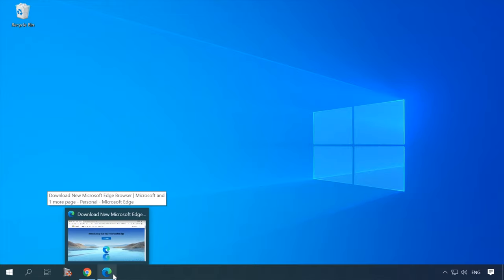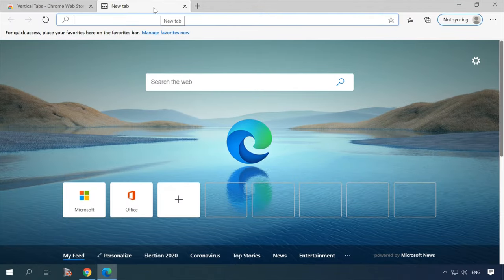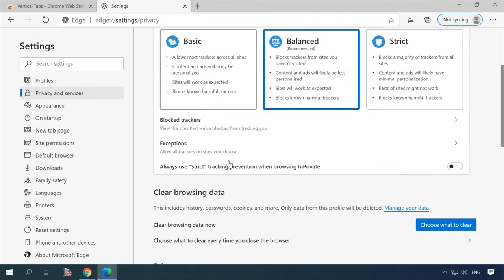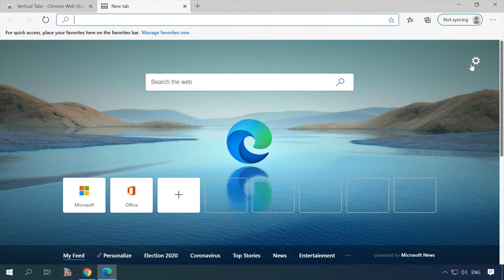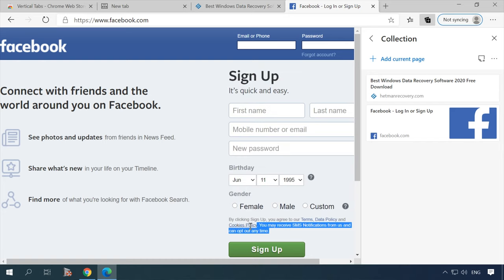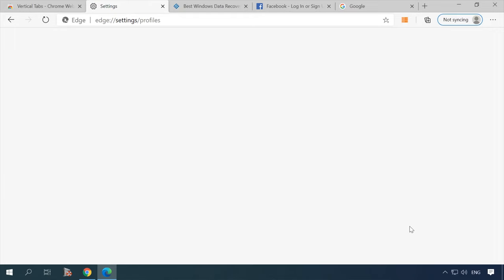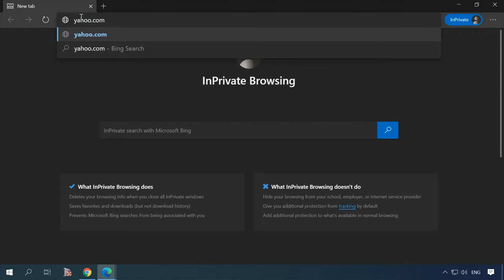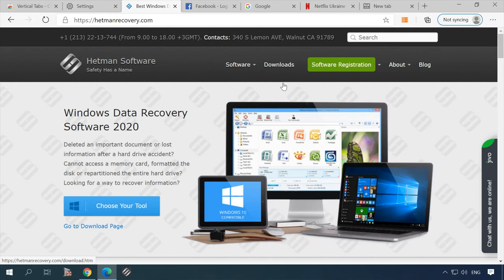🆕 New Features in the Updated Microsoft Edge 🌎💻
👍 In today’s video, we will discuss the updated Microsoft Edge browser to find out if it’s really so good as they say.  Today I’m going to show you the best things you can get from the new Microsoft Edge based on Chromium. We will analyze the peculiarities of the latest version, explore its functionality to understand if it is good enough to replace your favorite browser right now.

👉How to View Saved Passwords in Yandex, Google Chrome, Mozilla FireFox, Opera and Microsoft Edge

Content:
0:00 - Where to download
2:00 -  Key features
4:28 - Collections.
5:19 - Vertical tabs.
5:43 - Tracking prevention.
6:29 - Private tabs
7:23 - Play streaming 4k video
7:34 - Pin the page to Start

So what’s the bottom line for the new Microsoft product? In fact, it’s no different from many other similar apps – just as good as any of them. Yes, there’s a certain bit of novelty, especially for those who used the good old Edge for many years. If you are one of such users, then it DOES make sense to install the updated version and enjoy web surfing with higher speed and improved functinality. But for people who favored other browsers before, it’s very unlikely to make a difference.

That is all for now! Hopefully, this video was useful. Push the bell button to receive notifications and never miss new videos. Leave comments to ask questions. Good luck.